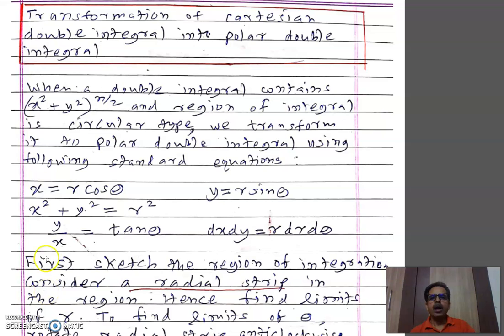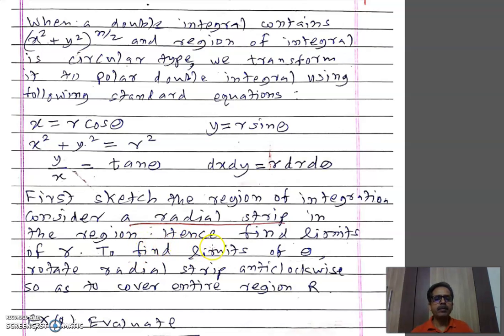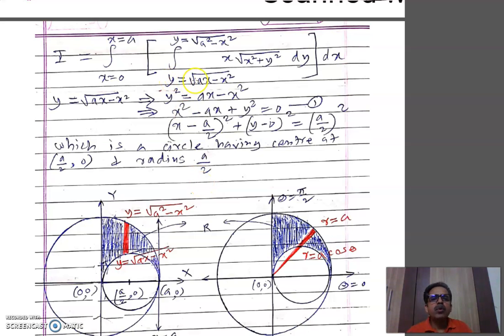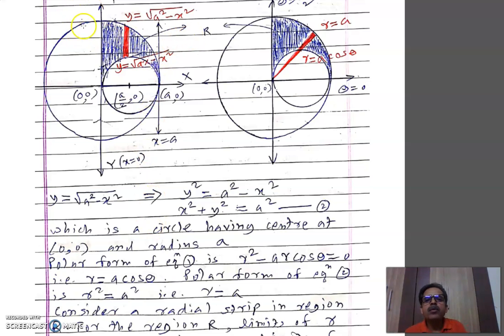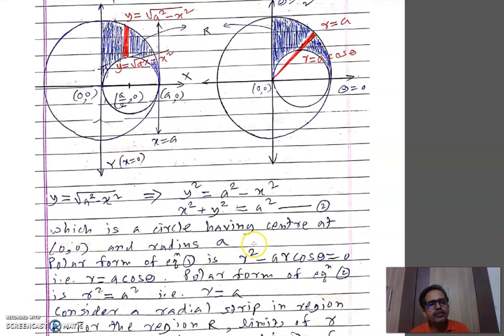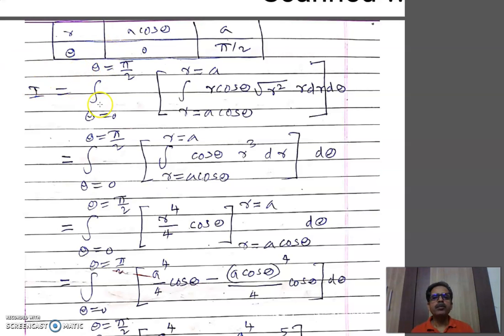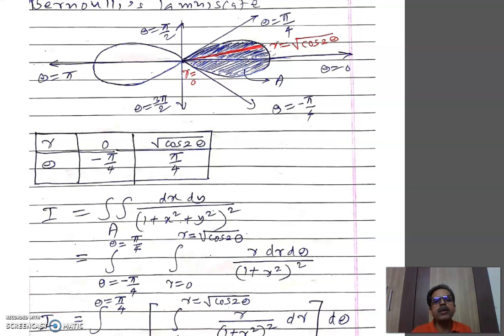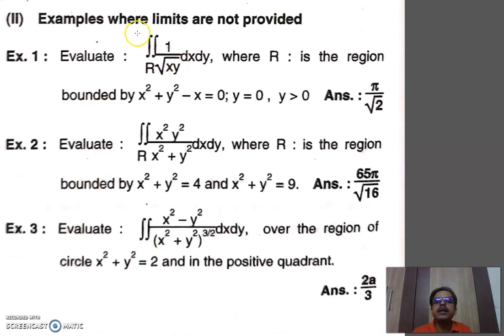Double Integration Part 4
This video tells about transformation of cartesian double integral into polar double integral